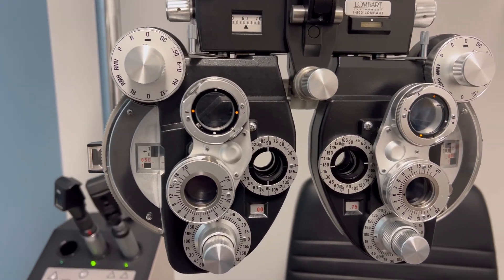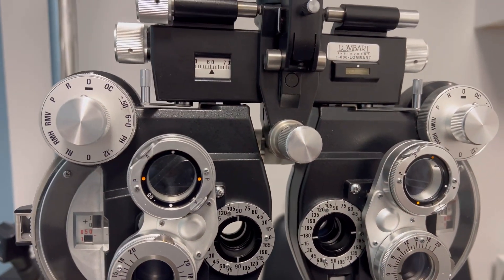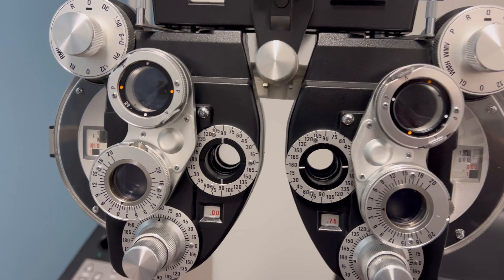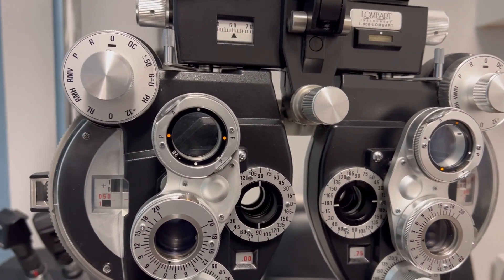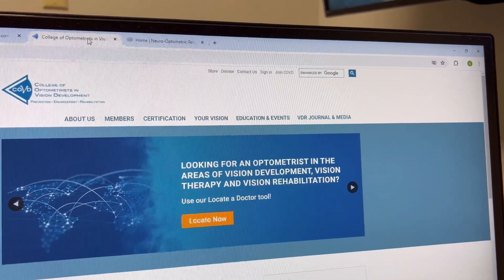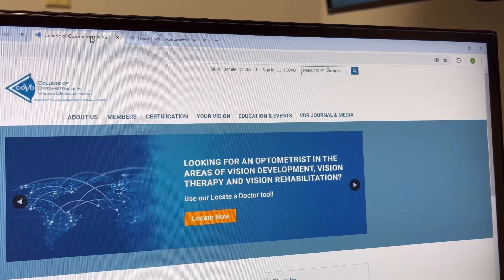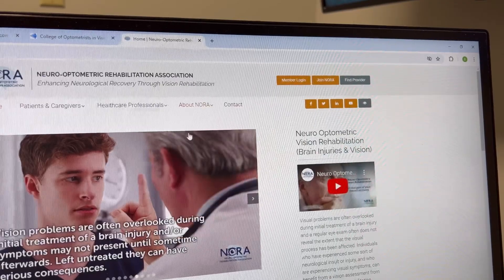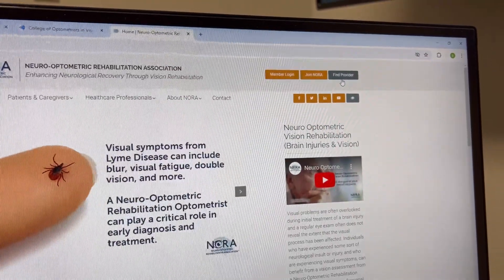Signs and Symptoms of Binocular Vision Dysfunction (BVD)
These are some of the most common signs and symptoms of binocular vision dysfunction or BVD.

Doctors that are listed on these two websites covd.org and noravisionrehab.org can help you with NON-SURGICAL treatment. Full disclosure I am not a member of NORA but I am a COVD member.